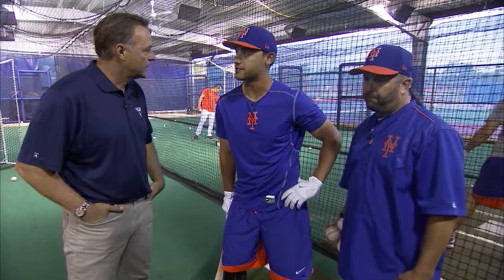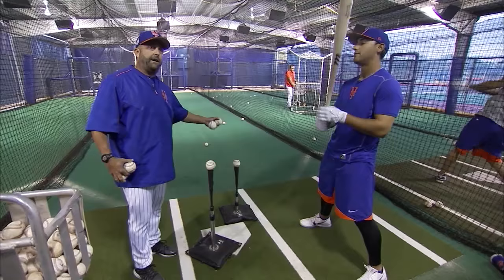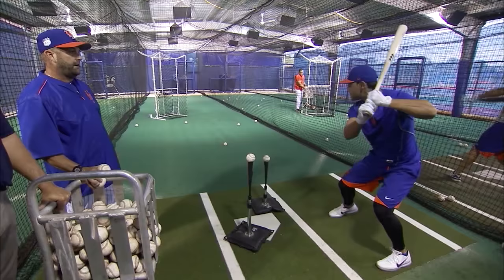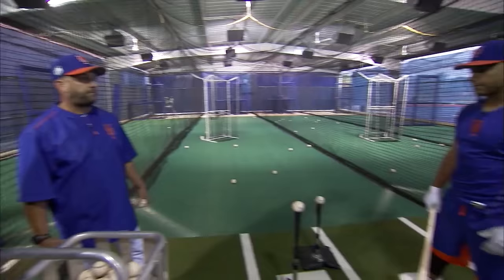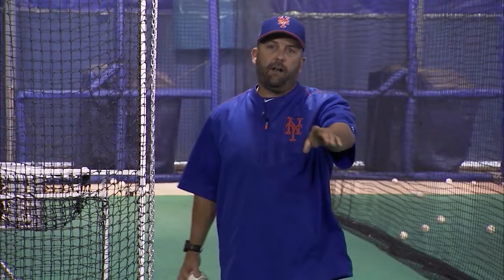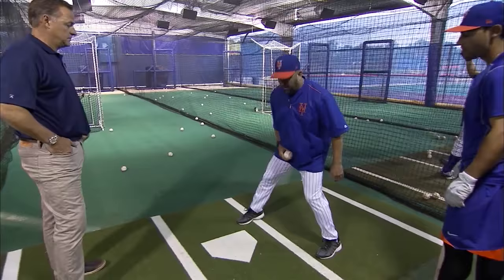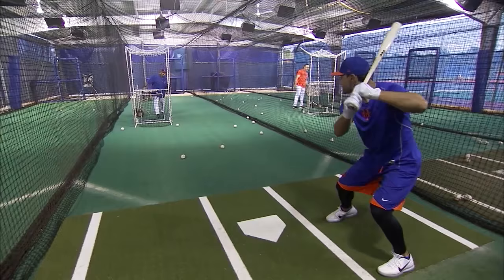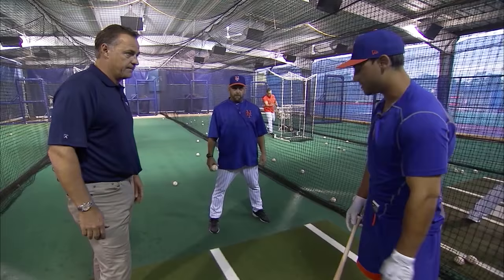30 Clubs in 30 Days: Michael Conforto Hits Off the Tee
For Monday's 30 Clubs in 30 Days, Al Leiter talks to Michael Conforto and Kevin Long about tee drills in the batting cage and how it helps a hitter when facing live pitching.